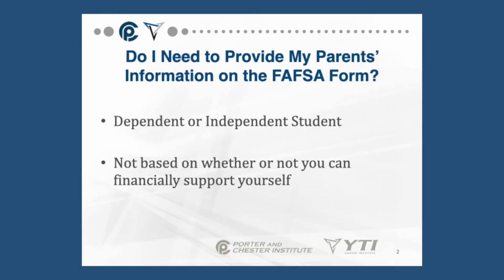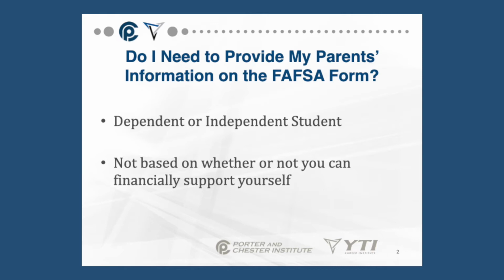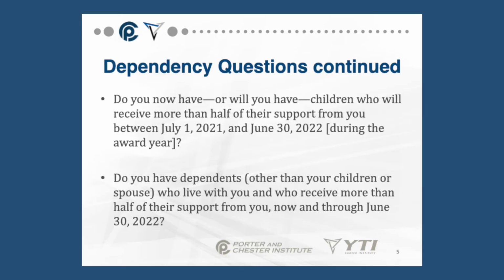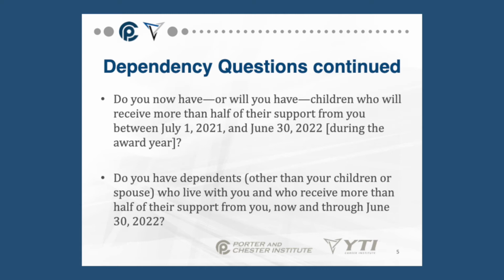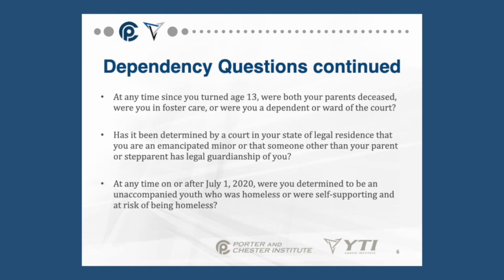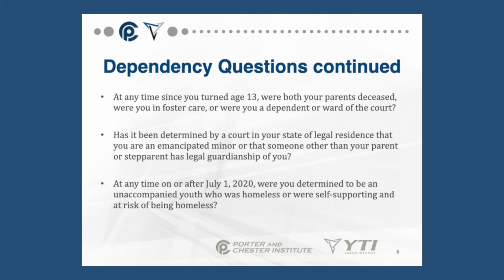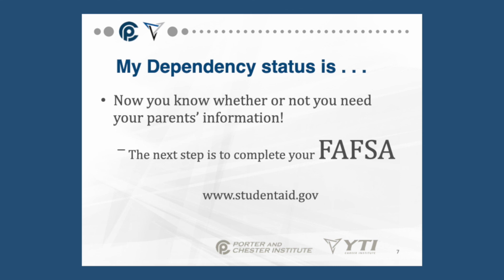How to Determine Your Dependency Status